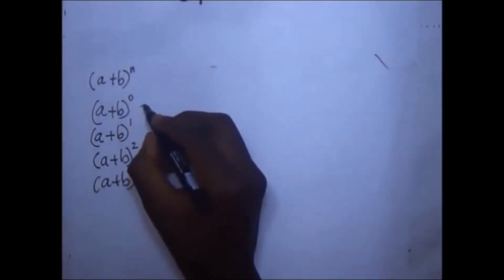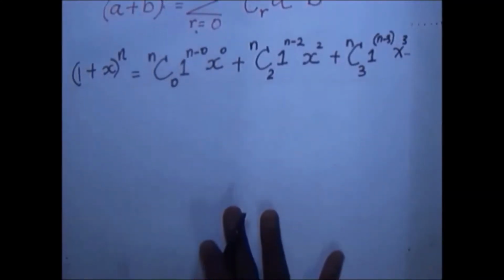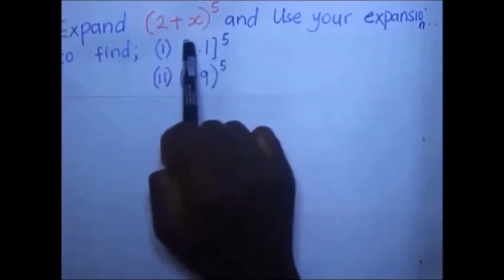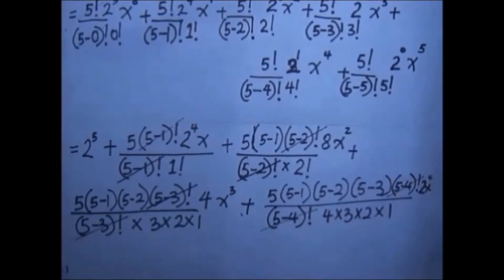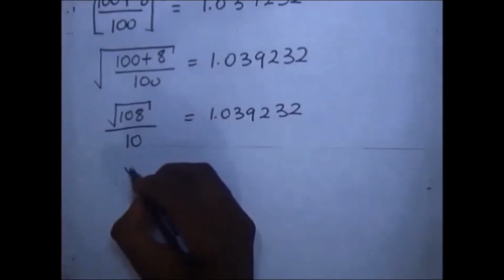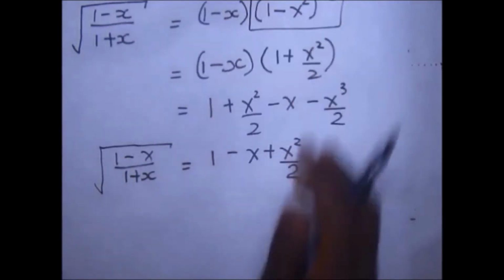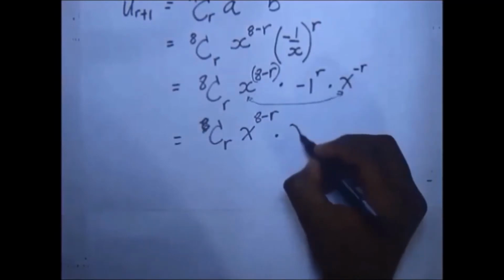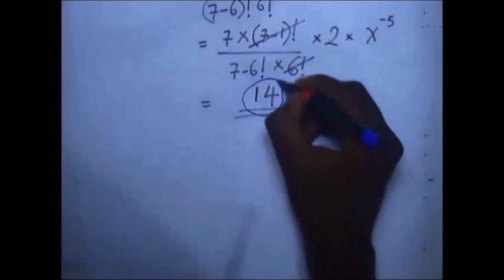BINOMIAL THEOREM FORMULA and pascals triangle Full lecture by Kisembo Academy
Get to know how to use the binomial theorem formula to solve numerical problems. the pascals triangle is also well explained herein.

your continued support enables me to continuously produce these vodeos. may God bless you more. Thank you.

the binomial theorem simply entails a formula for finding any power of a binomial without multiplying at length.
this video seeks to explore all there is regarding the binomial theorem